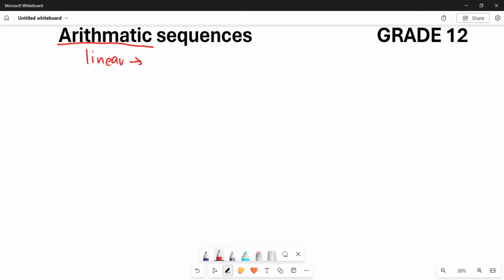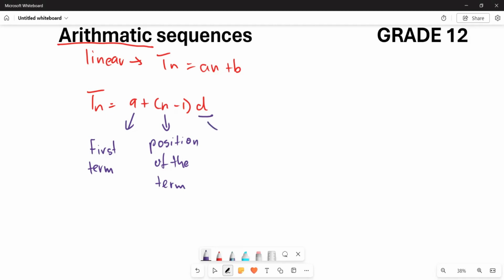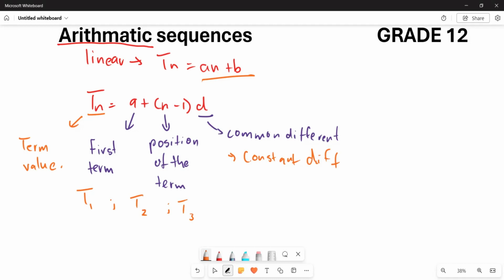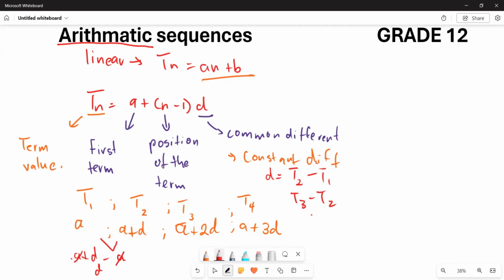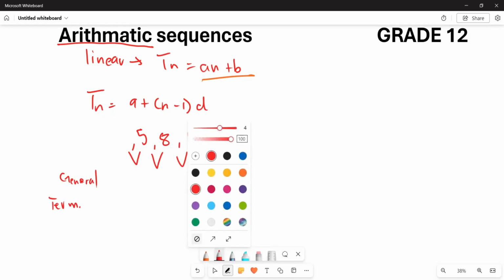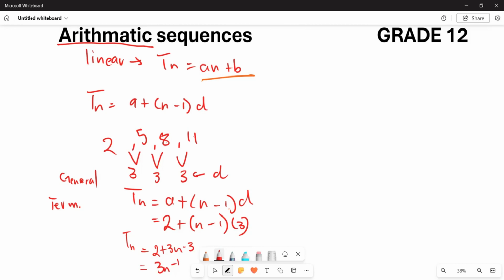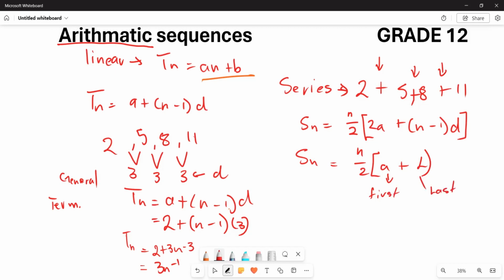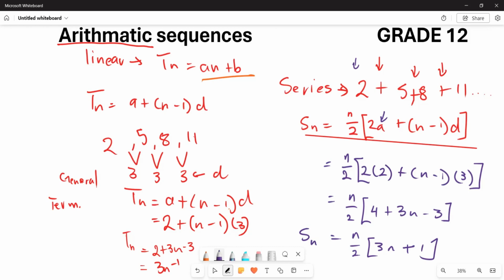ARITHMETIC SEQUENCE INTRODUCTION GRADE 12